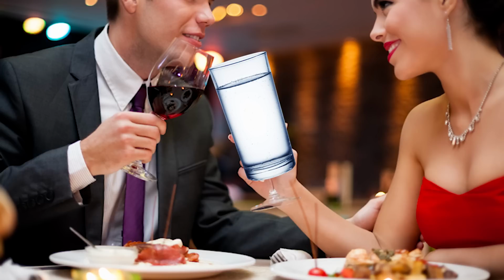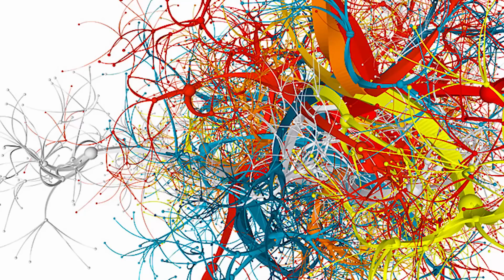MBTI Perceiving Axes: Se Ni and Ne Si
On episode 2 of our introduction to MBTI series, we discuss the four cognitive functions of 2 perceiving axes: Se Ni and Ne Si. Do you use extraverted sensing and introverted intuition or extraverted intuition and introverted sensing?

ESTJ, ISTJ, ESFJ, ISFJ, ENTP, INTP, ENFP and INFP use Si and Ne.
ENTJ, INTJ, ENFJ, INFJ, ESTP, ISTP, ESFP, and ISFP use Ni and Se.

Plus Tea and Type, INFP Corner, INTJ Lair and MBTI Happy Hour updated randomly!